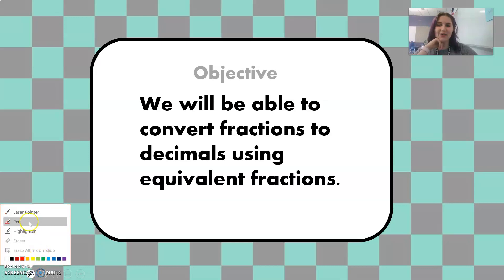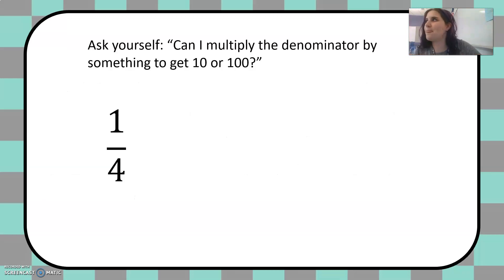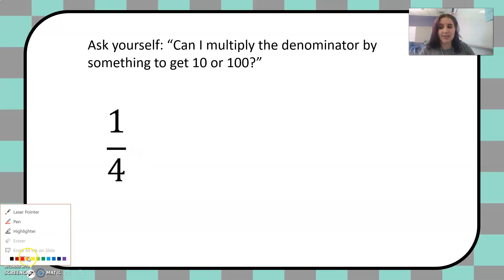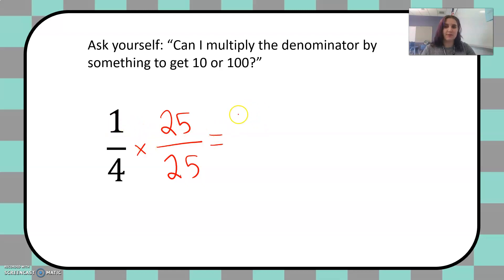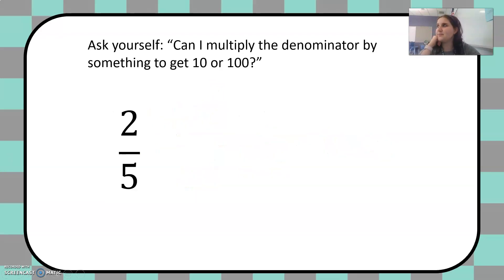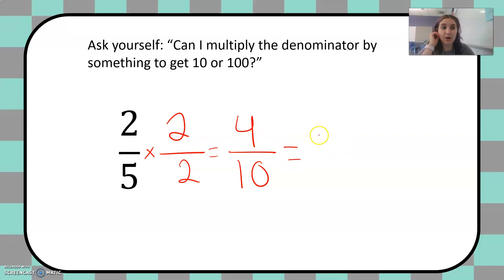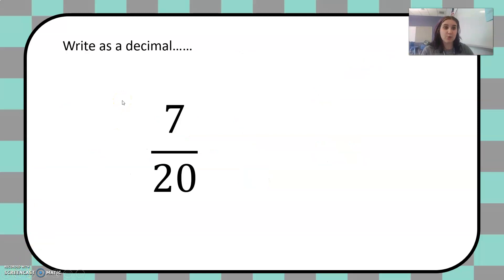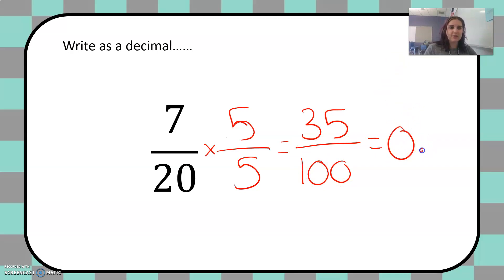Convert Fractions to Decimals Using Equivalent Fractions